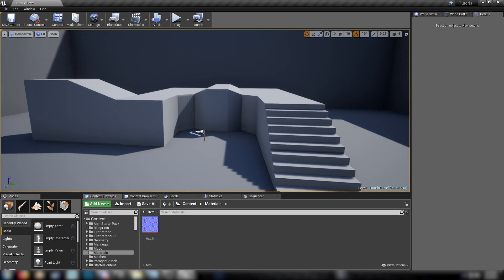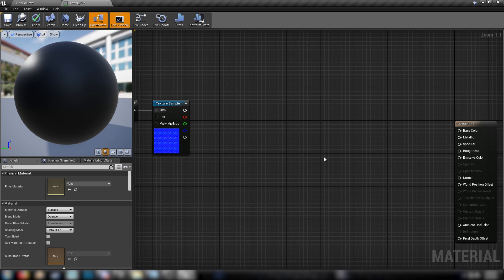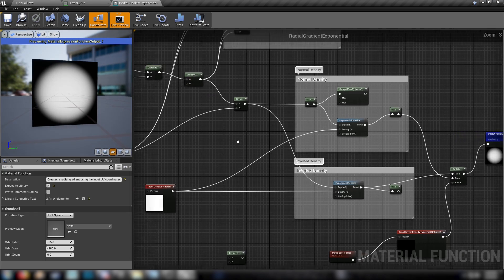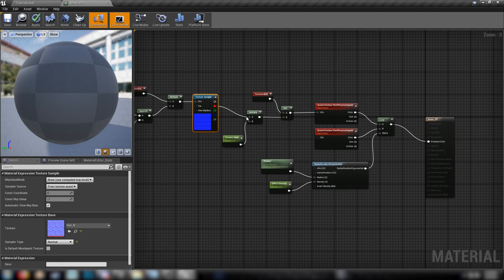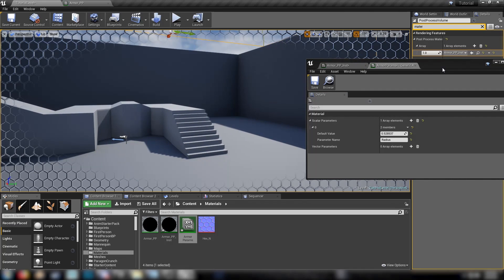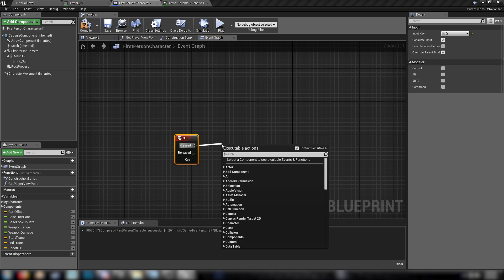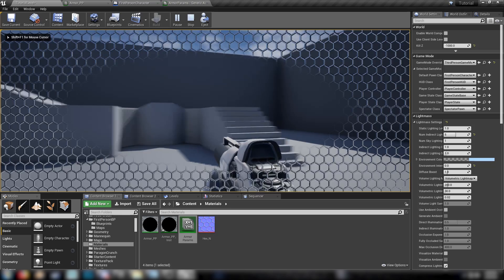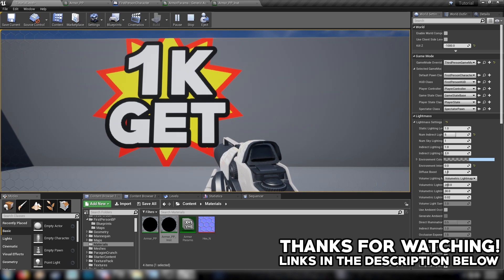UE4 Tutorial: Armor Mode (Crysis)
This video demonstrates how to recreate the hex pattern screen overlay effect from the crysis series, as seen in 'Armor Mode'. Topics covered: Post-process materials, blueprint scripting, material graphs, material parameter collections, keyboard inputs.